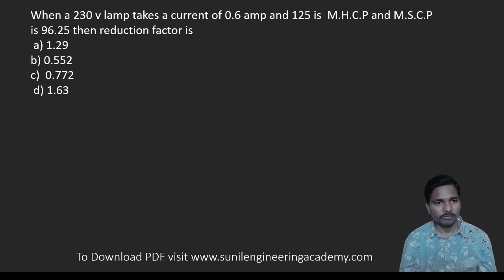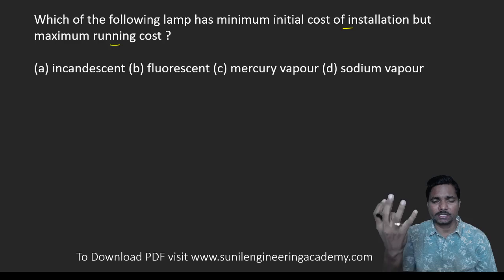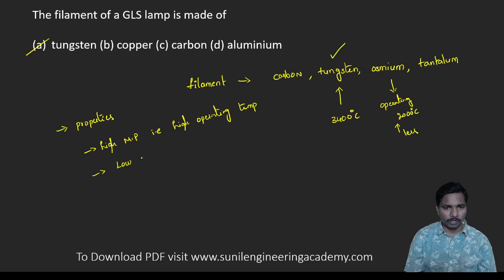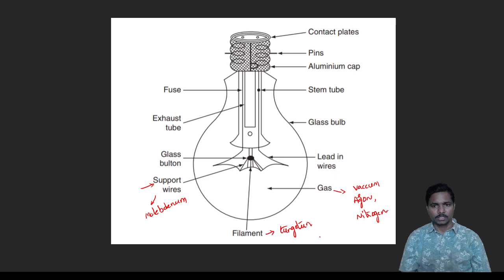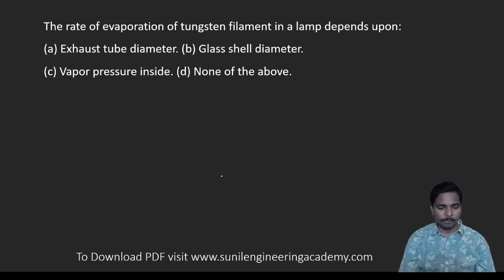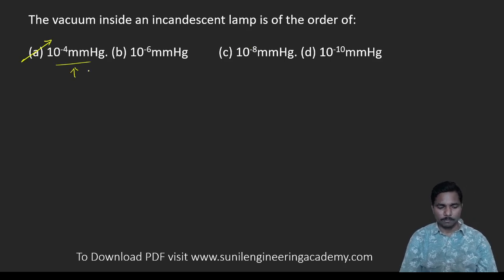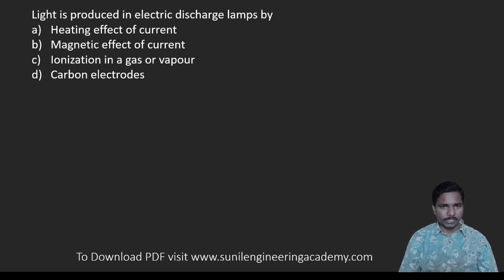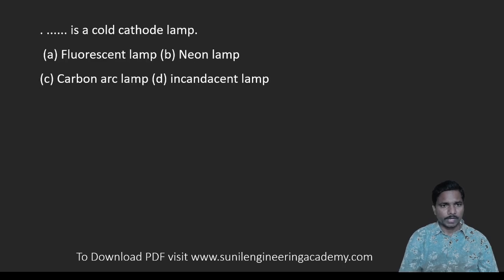Top Utilization of Electrical Energy MCQs - 2 for SSC JE & RRB JE 2026 | Guaranteed Exam Questions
Top Utilization of Electrical Energy MCQs  for SSC JE & RRB JE 2026 | Guaranteed Exam Questions